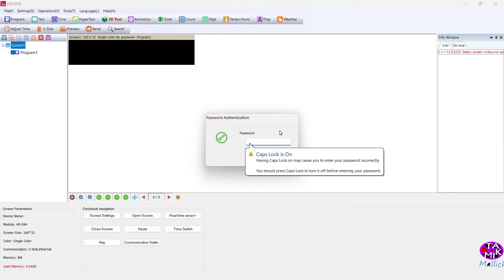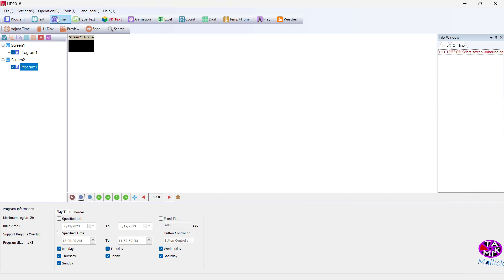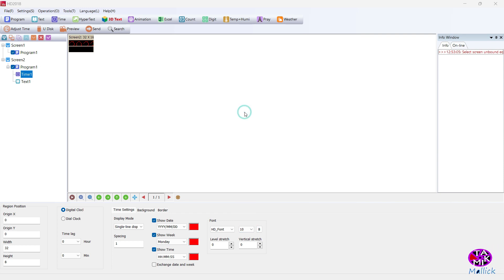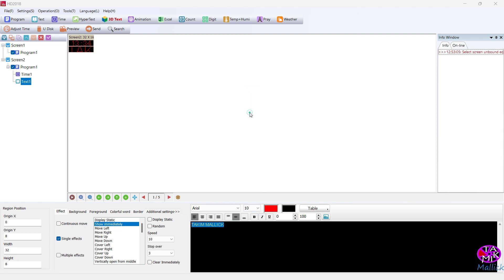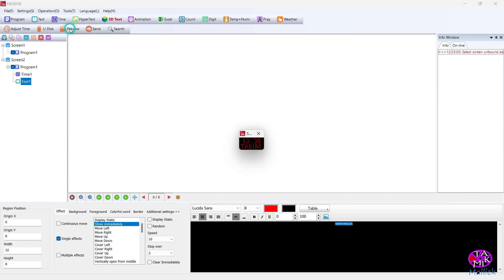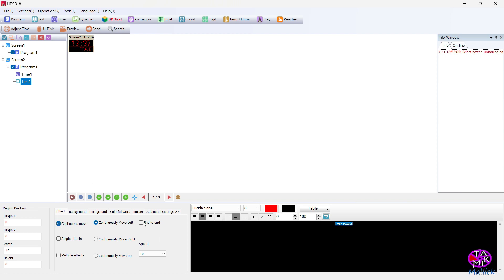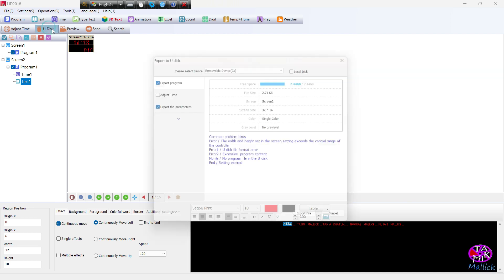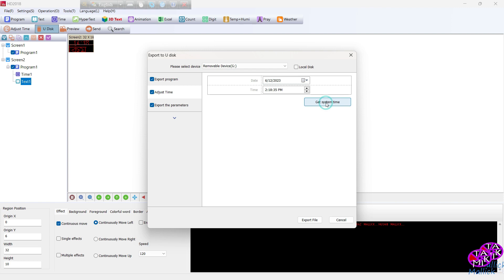How To Display Time & Text Together In A Single P10 Display & HD-U6A Control Card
In this video I am going to show how you can display time & text together in a single p10 display using HD-U6A control card.